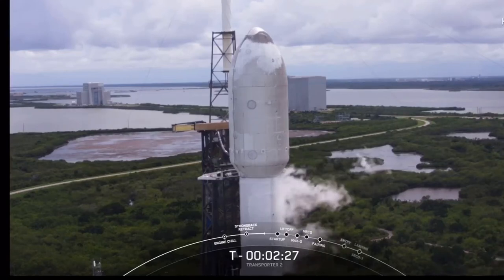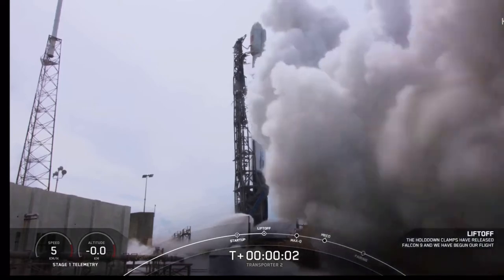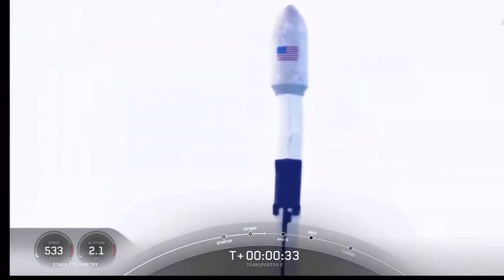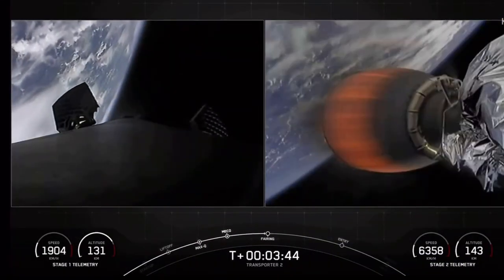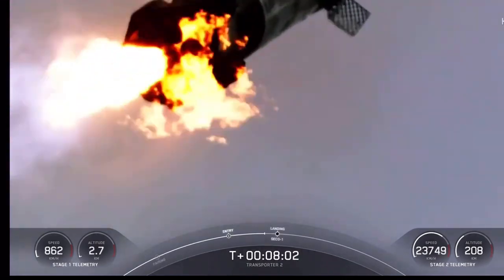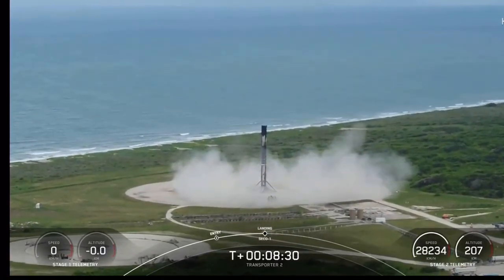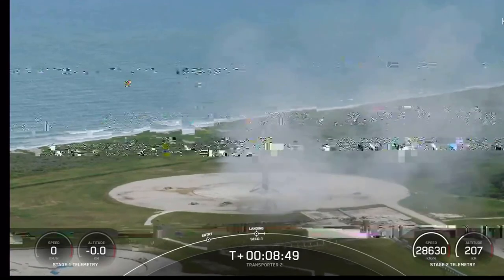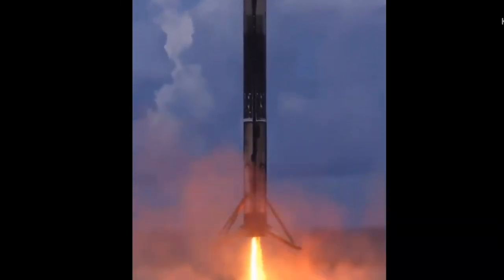SpaceX Falcon 9 sticks Transporter-2 launch and landing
Liftoff of Falcon9 carrying 88 satellites to a sun-synchronous orbit as part of the Transporter-2 mission. The Transporter2 mission is in the books, and man, did it produce some beautiful imagery!
A sequence of events unfolded today that always brings uncontainable excitement.

SpaceX & Falcon9 with a gorgeous Return to Launch Site (RTLS) landing after launching the Transporter2 payloads at 3:31pm EDT on June 30, 2021.

Enjoy the spectacular launch and landing footage and listen to my commentary sharing interesting details about the mission and Falcon 9 stats.

Credit : SpaceX